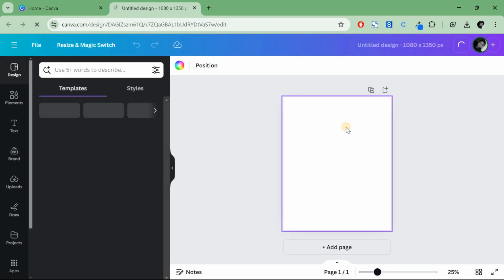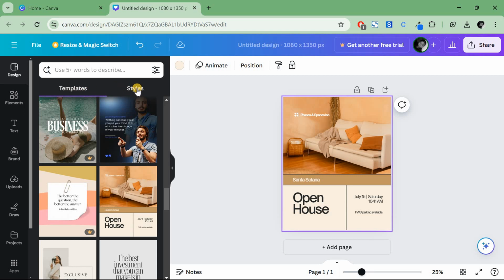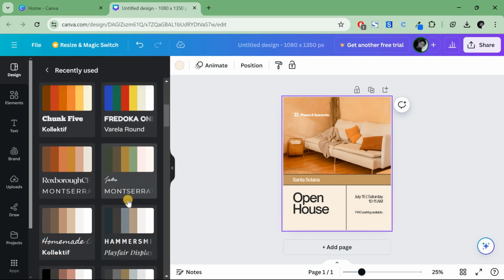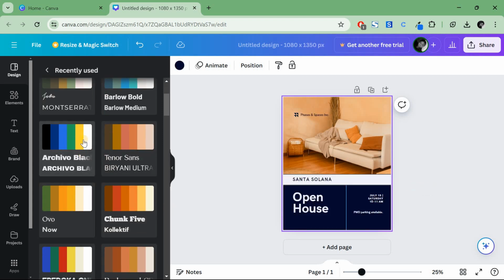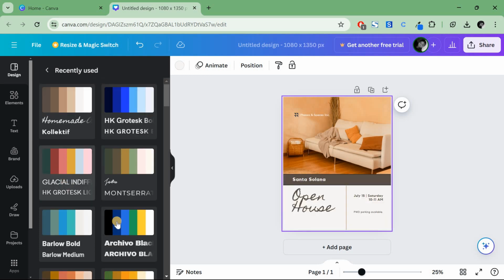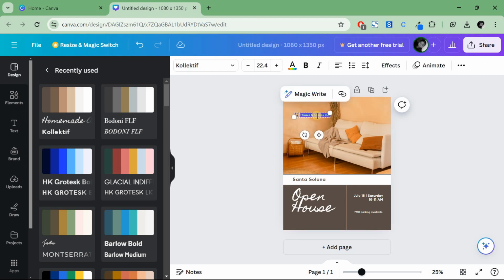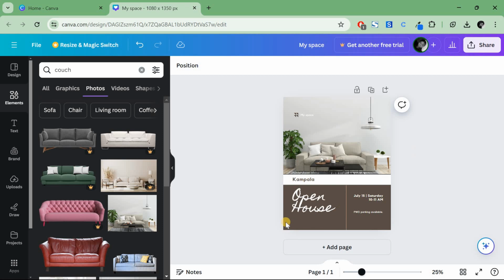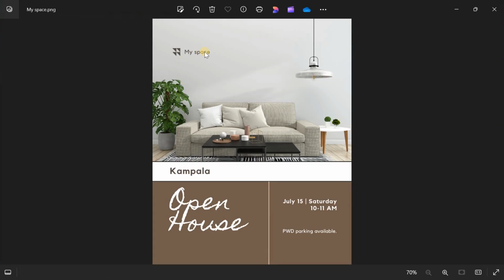How to Create a Brand Style and Designs Using Canva Styles in 3 Minutes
Learn how to create a unique brand style and designs in just 3 minutes using Canva Styles! 🎨